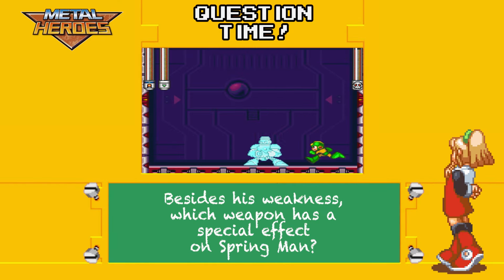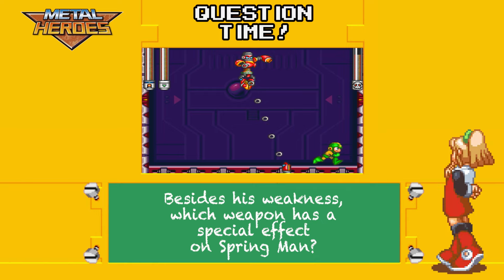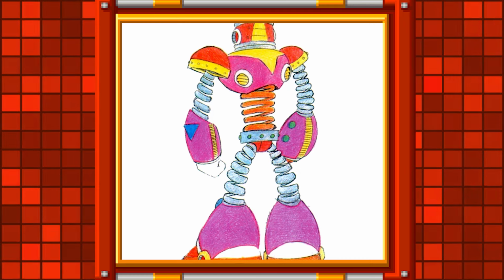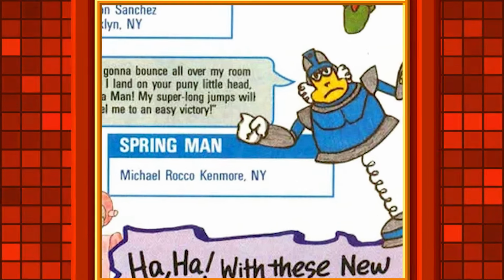Lore & Legacy of SPRING MAN (Metal Heroes S6E5)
Hey-yo! Today we're we're bouncing back to the Robot Masters of Mega Man 7, and in Episode 5, we're looking at the lore and legacy of a robot master that spirals out of control. Spring Man. Time Stamps below;

0:00 Intro
0:18 Opening
0:41 Lore of Spring Man
1:30 Question Time (MM Trivia)
1:43 Development Facts
2:15 Legacy of Spring Man
3:20 Answer Time (MM Trivia)
3:34 Closing Words
4:01 Outro